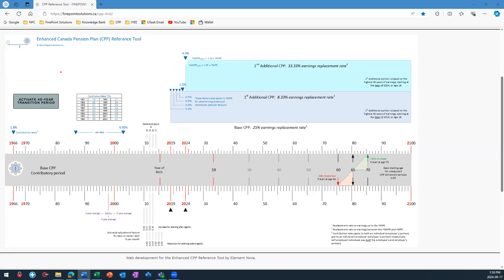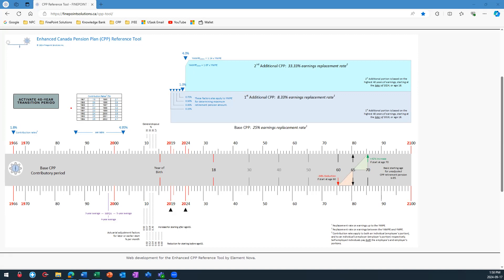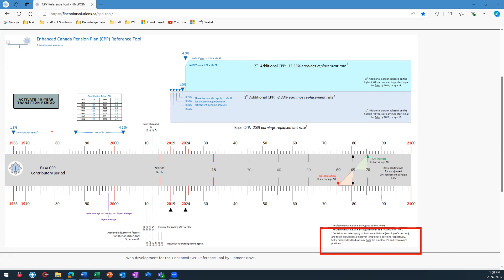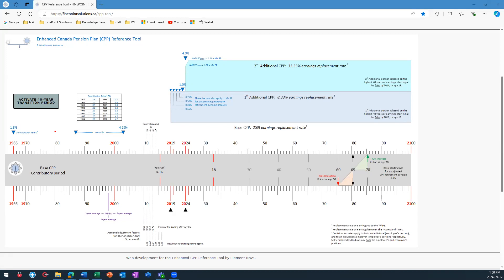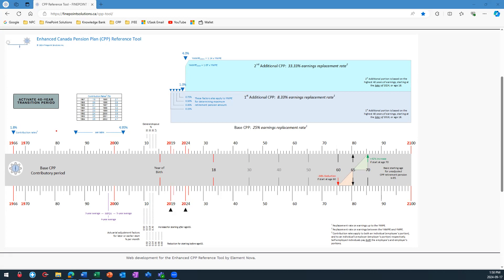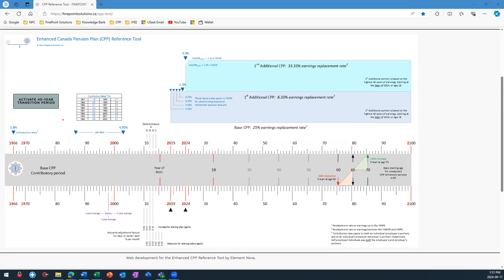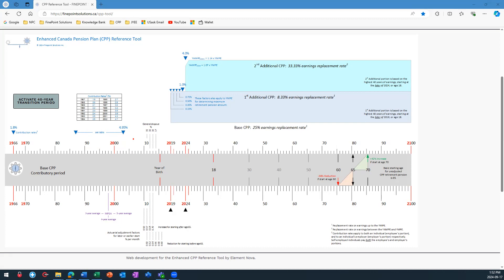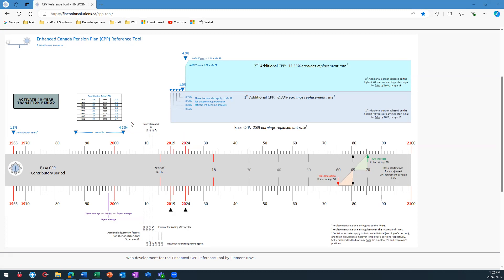04 Enhanced CPP Reference Tool: Contributions Rates - Base CPP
One of the things that you can find along the timeline is historic contribution rates for the Canada Pension Plan.  Contribution rates are provided in blue.

It’s important to note that the total CPP contribution for a year has two parts.  The first part is paid by the employee, and then the employer makes an equal, fully matched second part.  Self-employed individuals pay both the employee’s portion and the employer’s portion.  The contribution numbers on the reference tool represent what either the employee, or the employer are each required to contribute.